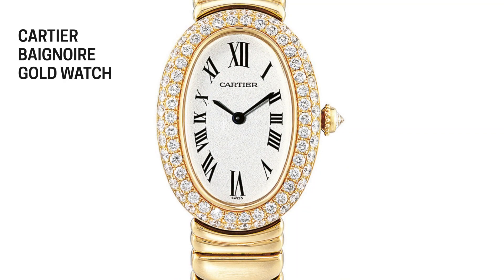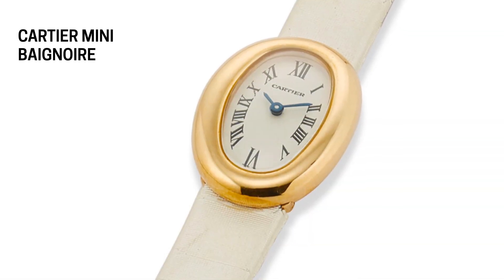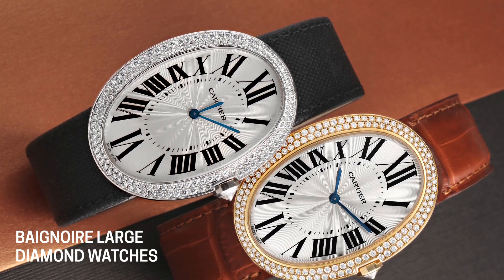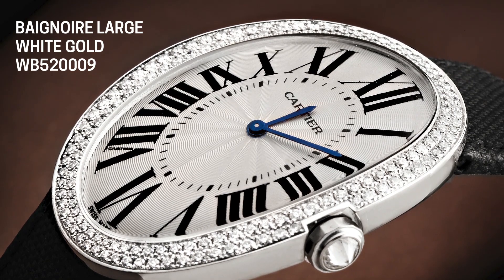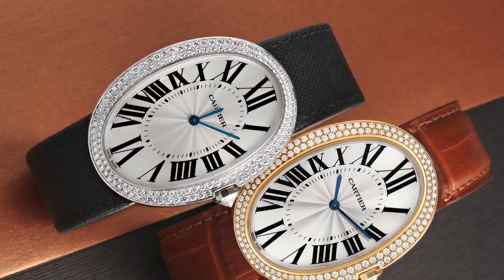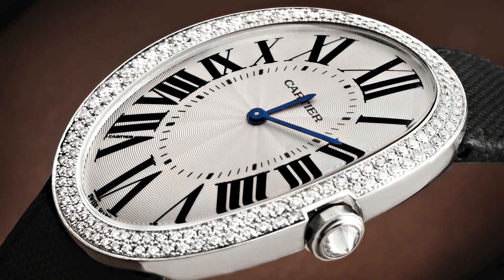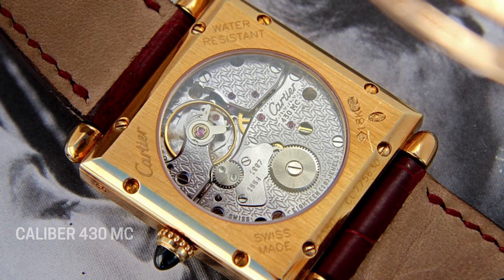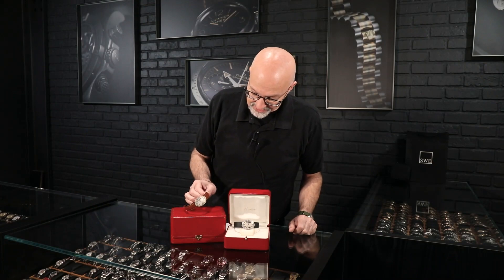Cartier Baignoire Large Diamond Ladies Watches Review | SwissWatchExpo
Cartier Baignoire is an exquisite timepiece that wears like fine jewelry. Suitable for glamorous events, both Baignoire watches in this review have large casings, leather straps, and silver dials with a guilloche center. black Roman numerals, sword-shaped hands, a secret Cartier signature at 7 o'clock. Their discreetly elegant ellipse shape is made more opulent with a two-row, pavé set diamond bezel.

FULL DETAILS AND PRICING:
Cartier Baignoire Large 18k Rose Gold Diamond Ladies Watch WB520005

Cartier Baignoire Large White Gold Diamond Ladies Watch WB520009